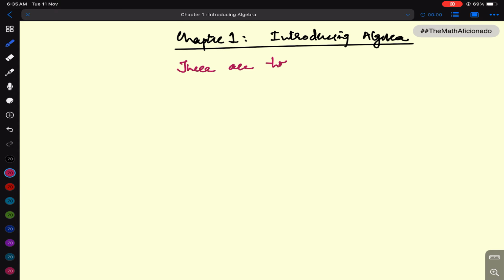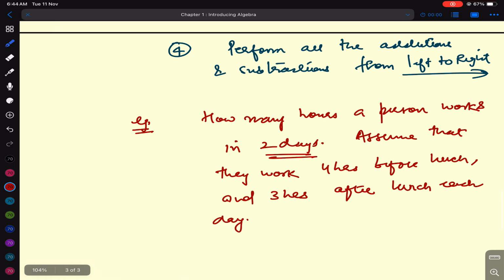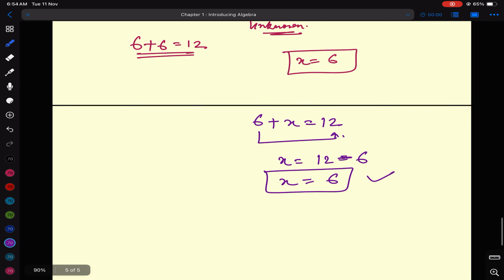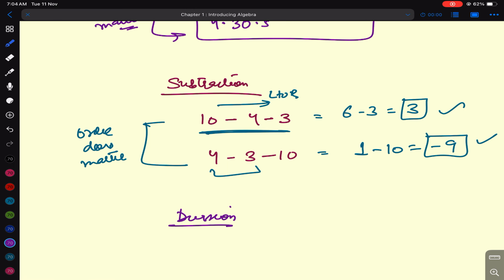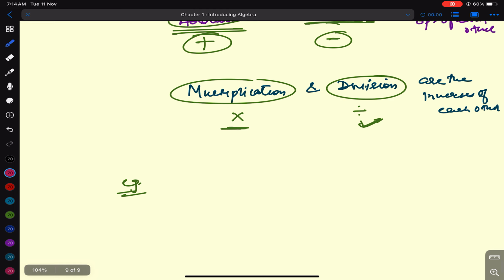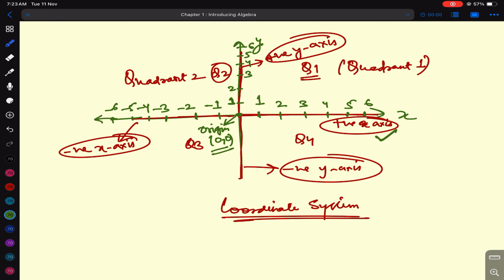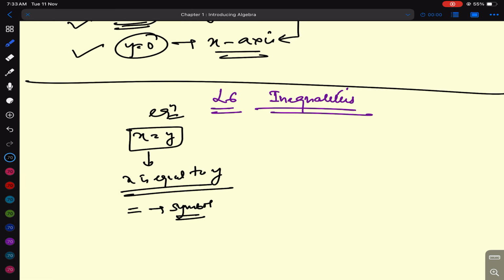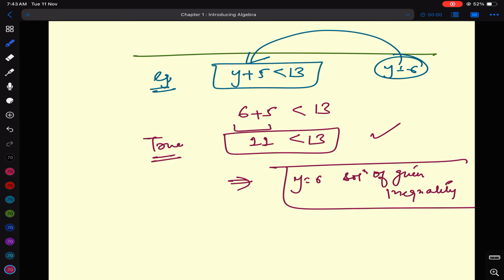Chapter 1 | Mastering Algebra Basics in 1 Hour | The Math Aficionado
In this comprehensive video, we dive into the fundamentals of Pre-Algebra, focusing on an introduction to algebraic thinking.

We’ll explore key concepts including:

✔ The Order of Operations (PEMDAS)
✔ Evaluating Algebraic Expressions
✔ Identifying Mathematical Properties
✔ Equations with Variables
✔ Coordinate Systems and Graphing
✔ Inequalities and Their Solutions

Whether you’re a beginner or just need a refresher, this lesson is designed to help you build a strong foundation in algebra through clear explanations and practical examples.

🕒 Timestamps:
0:00 – 🎬 Welcome to the Pre-Algebra Course
0:10 – Overview of Chapters in the Course
0:38 – Introduction to Algebra Concepts

🧩 Lesson 1 – Operations in Correct Order

2:26 – Understanding Order of Operations (PEMDAS or BODMAS)
6:07 – Why Order Matters: Examples and Rules
9:30 – Standard Order of Operations Explained
11:10 – Real-Life Example: Work Hours Problem
13:30 – Mathematical Expression Example and Final Answer
16:54 – Lesson 1 Summary

🧮 Lesson 2 – Evaluating Expressions

17:06 – What Are Variables and Constants
18:51 – Solving for an Unknown Variable
20:57 – Substituting Given Values into Expressions
22:25 – Example with Multiple Variables (x, y, z)
23:47 – Lesson 2 Summary

⚙️ Lesson 3 – Identifying Properties

24:18 – Properties of Operations: Addition and Multiplication
26:03 – When Order Matters: Subtraction and Division
29:45 – Examples Showing Property Differences
31:48 – Lesson 3 Summary

🔢 Lesson 4 – Equations with Variables

32:09 – Solving Equations Step-by-Step
35:36 – Checking Which Values Satisfy Equations
38:00 – Concept of Inverse Operations
40:05 – Solving Using Inverse Operations
43:00 – Lesson 4 Summary

📊 Lesson 5 – Coordinate System and Ordered Pairs

44:51 – Understanding the Coordinate Plane (X and Y Axes)
46:47 – Quadrants and Signs of Coordinates
52:00 – Plotting Points and Identifying Quadrants
55:03 – Lines Parallel to Axes (x = constant, y = constant)
57:03 – What Are Ordered Pairs
57:30 – Lesson 5 Summary

⚖️ Lesson 6 – Understanding Inequalities

57:55 – Introduction to Inequalities (greater than, less than, greater than or equal to, less than or equal to)
1:01:03 – Equations vs Inequalities
1:04:06 – Checking if a Value Satisfies an Equation
1:06:13 – Verifying Inequality Examples (True or False)
1:08:45 – Final Recap: Equations, Inequalities and Open Sentences

1:09:18 – Chapter Recap and Key Takeaways
1:09:26 – Preview of Next Chapter: Exploring Integers
1:09:44 – 🙏 Thanks for Watching | Like, Share and Subscribe

📌 Tip: Don’t forget to check out the course outline video linked below in the cards for list of chapters in the course!

📲 Follow on Instagram for more math tips & updates!

Your feedback means a lot — share your thoughts and suggestions in the comments below!